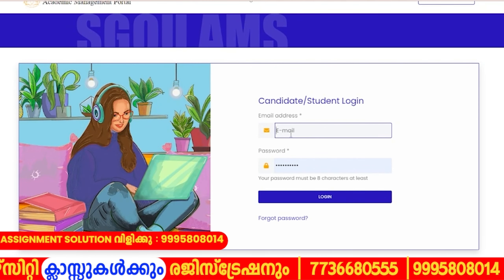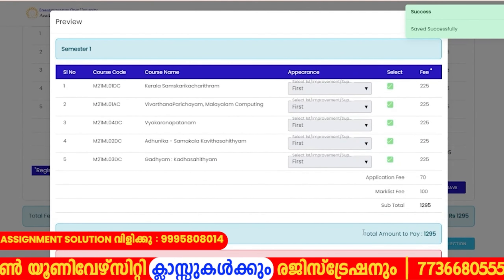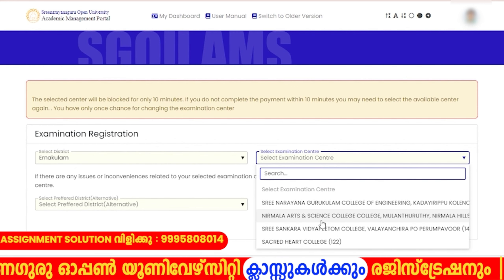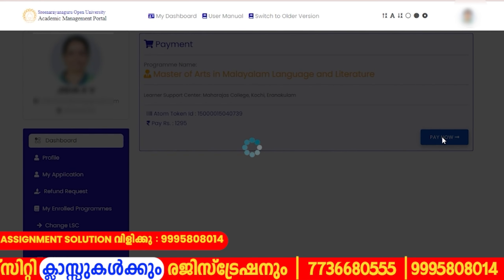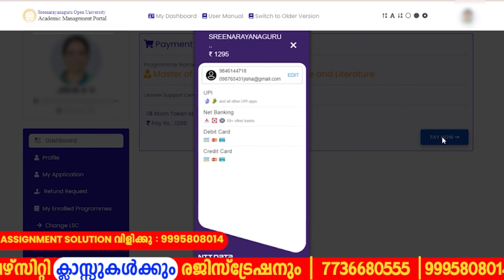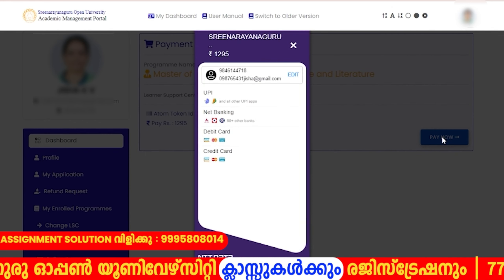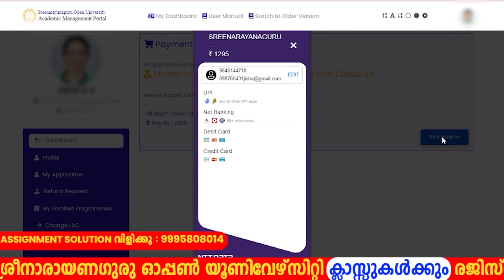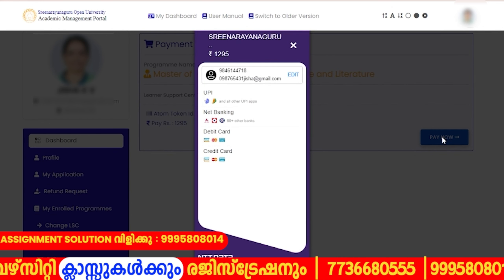EXAM FEES അടക്കുന്നത് എങ്ങനെ? |SGOU EXAM FEES |SGOU EXAM MALAYALAM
👉Online Degree Learning app

👉ഈ പ്രോഗ്രാമിൽ Enroll ചെയ്യുന്നവർക്ക് എന്തൊക്കെ ലഭിക്കും?
- Revision Videos For UG & PG
- Online Classes and Doubt Clarification
- Assignment support
- mentor support
- Weekly Exams

ശ്രീനാരായണഗുരു ഓപ്പൺ യൂണിവേഴ്‌സിറ്റിയുമായി ബന്ധപ്പെട്ട ഏറ്റവും പുതിയ വിവരങ്ങൾ നൽകുന്ന ഒരു മലയാളം ചാനൽ.  സർവകലാശാലയുമായി ബന്ധപ്പെട്ട സേവനങ്ങൾ, അറിയിപ്പുകൾ, അക്കാദമിക്  വിശദാംശങ്ങൾ എന്നിവ ഇതിൽ ഉൾപ്പെടുന്നു.  ഈ ചാനലിൽ ഞങ്ങൾ പുതിയ വീഡിയോകൾ അപ്‌ലോഡ് ചെയ്യും.

 ഞങ്ങളെ പിന്തുണയ്ക്കാൻ ദയവായി സബ്സ്ക്രൈബ് ചെയ്യു